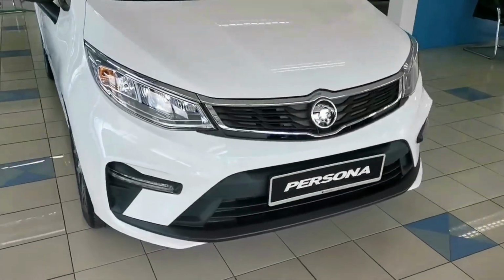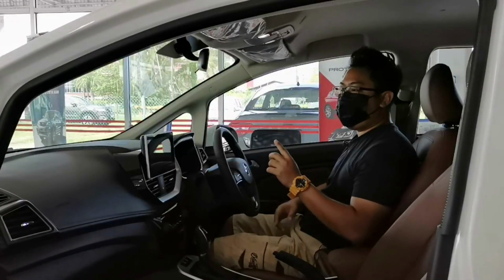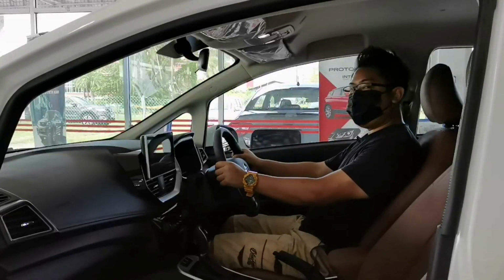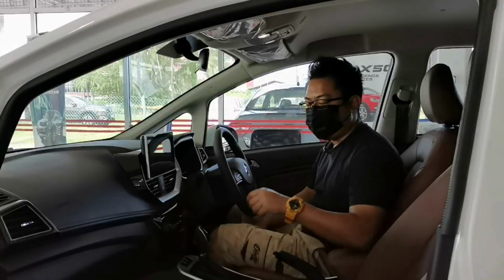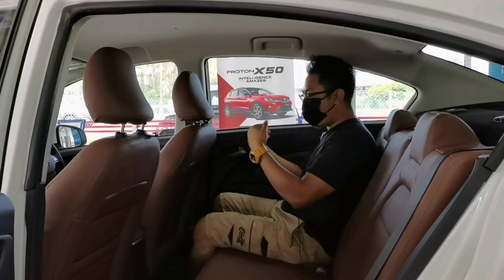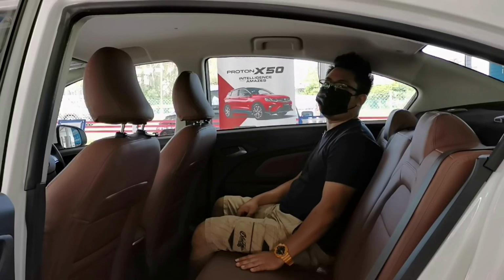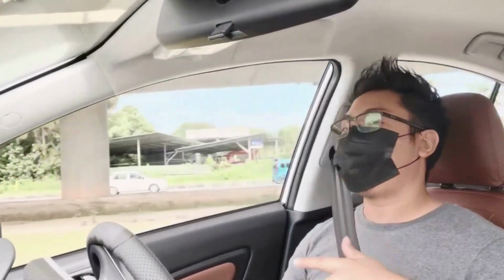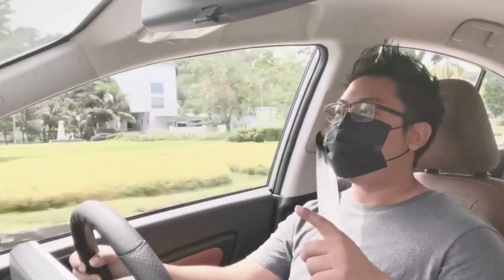First Impression & Drive 2022 Proton Persona Facelift! (Sarawak Malaysia)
Hey guys this time around I check out Malaysia most cheapest and best selling new B segment sedan the new Persona. I would like to say thank you to my friends at Proton JL Motors Krokop Miri for assisting with this video!  Want to buy or ask about a new Proton in Sarawak. just contact one of the salesman below.

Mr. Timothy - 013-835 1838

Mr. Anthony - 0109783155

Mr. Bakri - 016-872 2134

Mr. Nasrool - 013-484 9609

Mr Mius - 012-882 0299